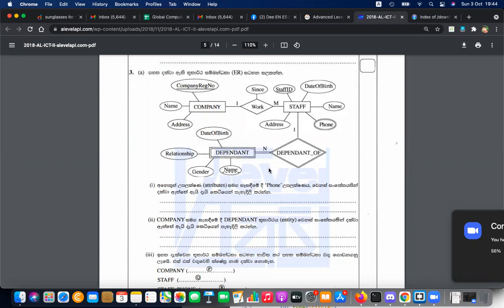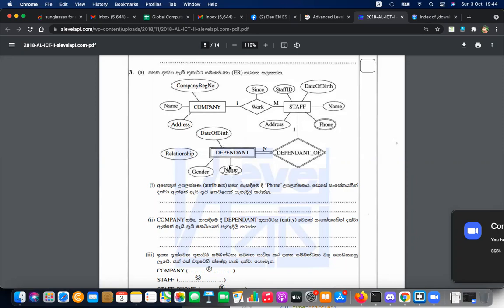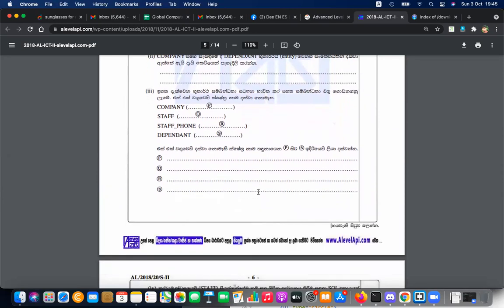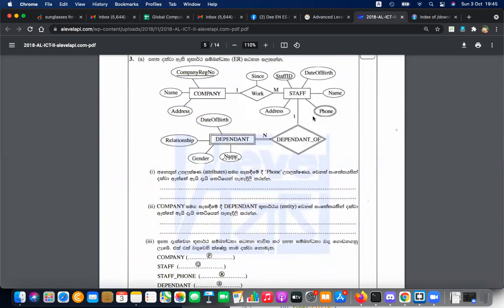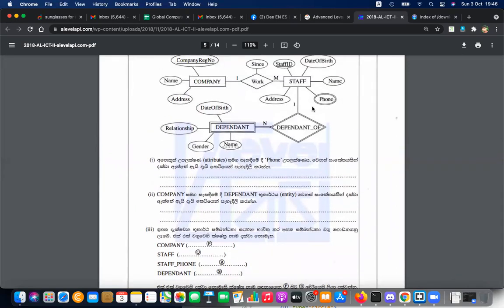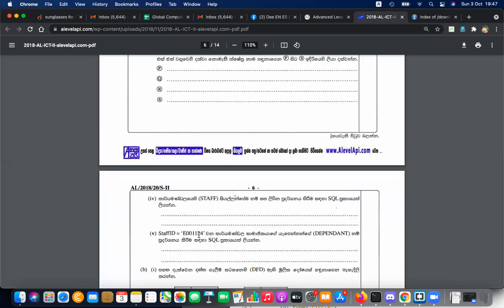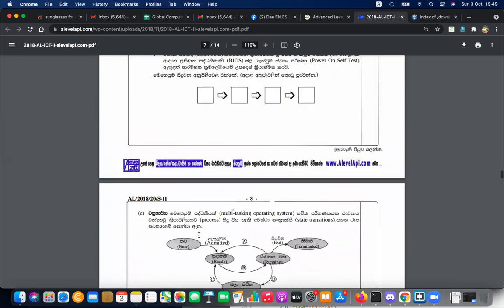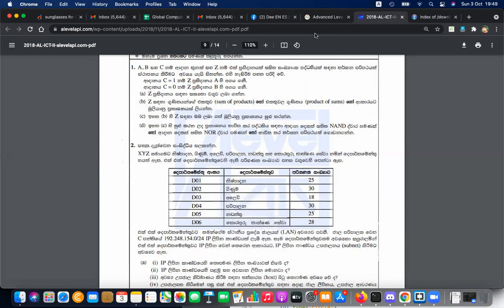2021 10 03 AL ICT 2021 P3